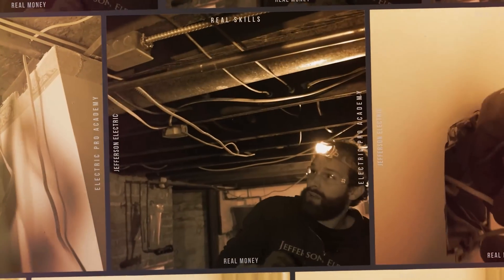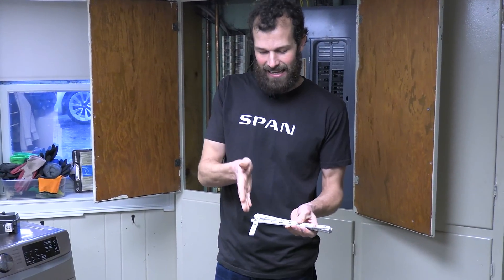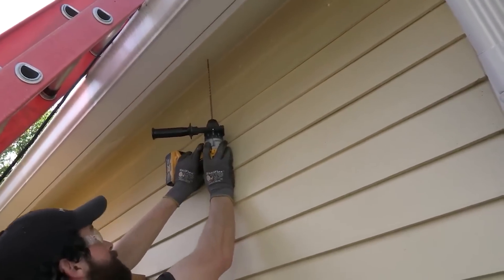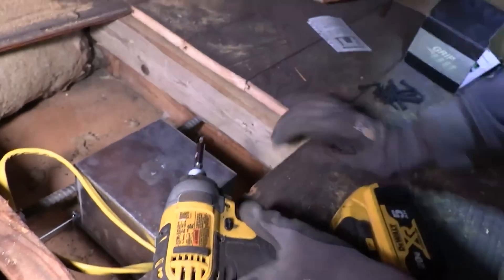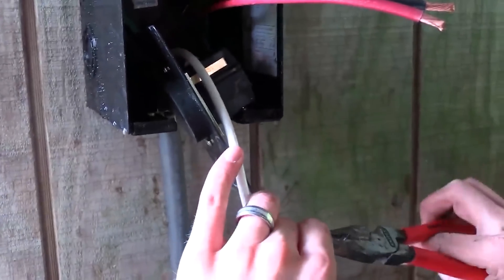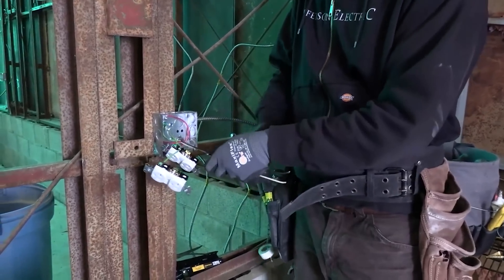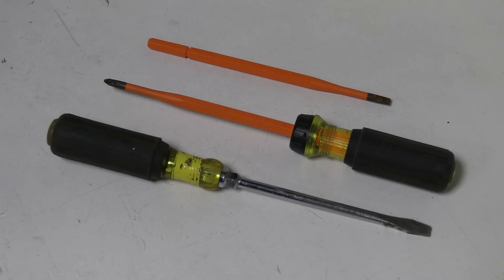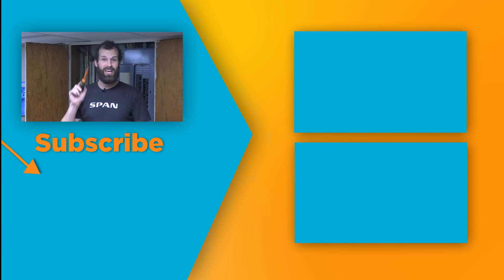Our 7 Most-Used Tools of 2022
Synopsis:
While Joel could rattle off several tools that he _likes_, apprentices and DIYers might be confused by what that means: Most fun to use? Most often used? Most time-saving?... If

EPRO-2-Call:
You’ve got the tools and the willingness to solve your own electrical problem, but are held up by a couple ominous details. Rather than hiring out the whole project, get EPro’s own Joel Walsman via video or voice call

Products We’d Recommend:
Klein Tools Insulated Screwdriver Set
Milwaukee Wire Strippers
Klein Tools Non-Contact Voltage Detector
Knipex Lineman's Pliers
Dewalt 20V Max XR Brushless Hammer Drill (DCD999)
Dewalt 20V Max XR Brushless Impact Driver (DCF887)
Milwaukee Folding Rule (Inside Reading)

Outline:
0:00 - Introduction
0:37 - 7. Folding Rule
1:37 - 6. Hammer Drill
2:15 - 5. Impact Driver
2:55 - 4. Insulated Lineman’s Pliers
3:49 - 3. Non-Contact Voltage Detector
4:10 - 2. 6-in-1 Wire Strippers
5:00 - 1. Insulated Screwdrivers